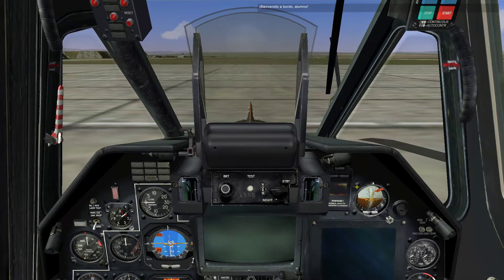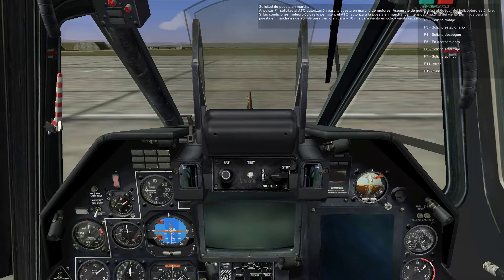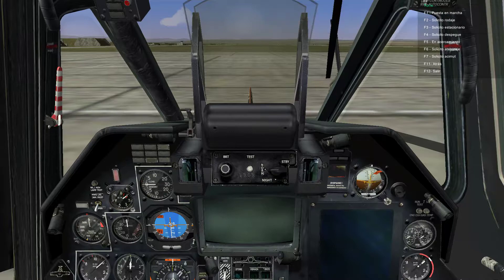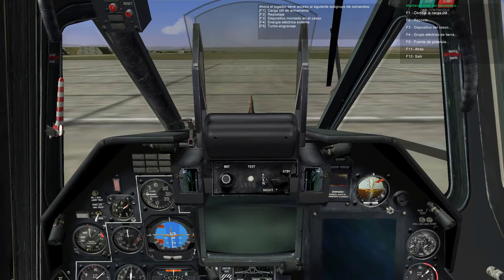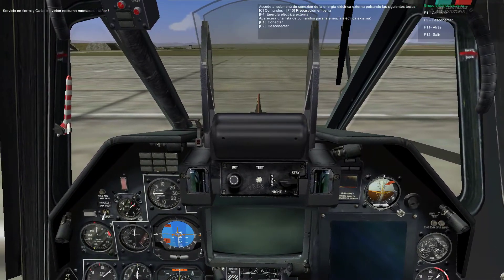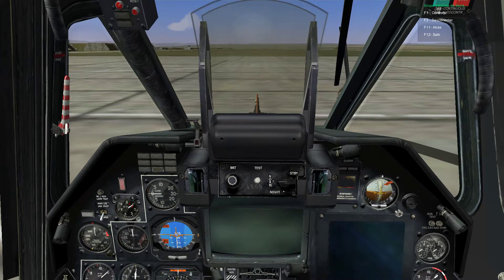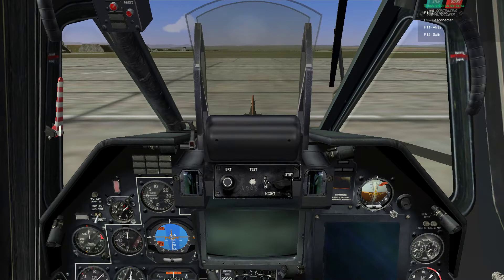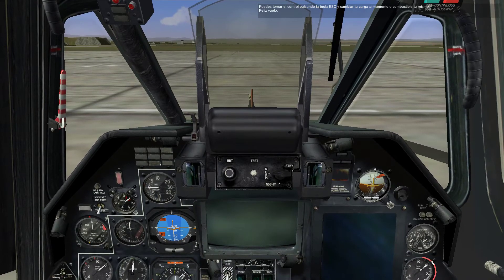Entrenamiento Black Shark - Familiarización (curso Fam) - 3.Comunicac. con ATC y personal de tierra.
En esta lección aprenderás a comunicarte con el controlador de tráfico aéreo (ATC) y con el personal de tierra.